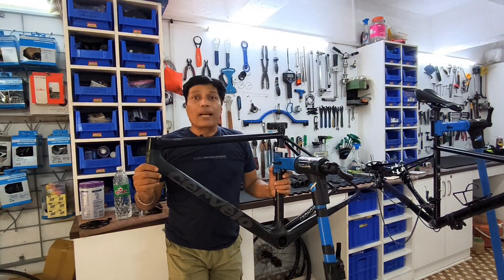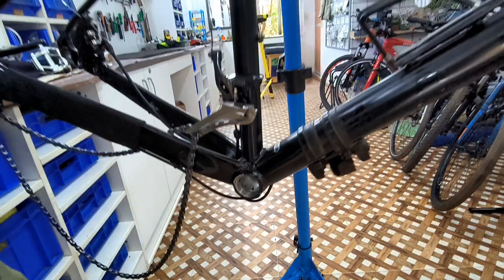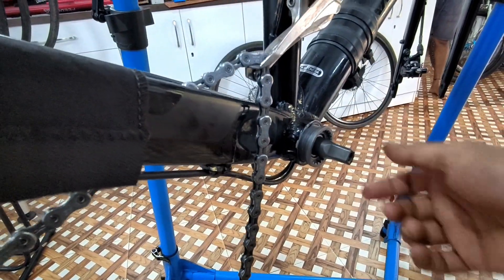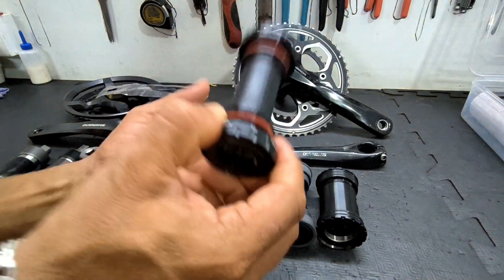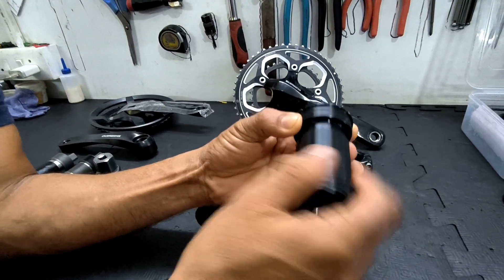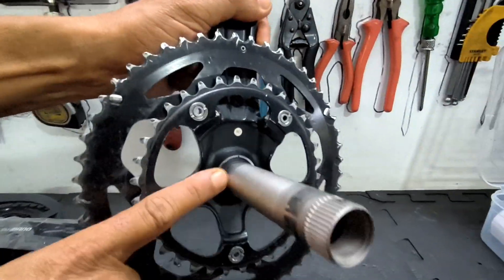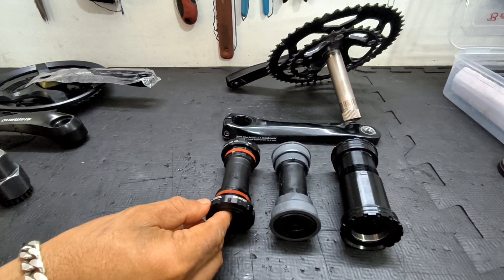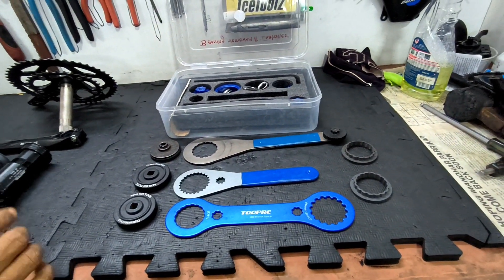What is bottom bracket and bottom bracket bearing